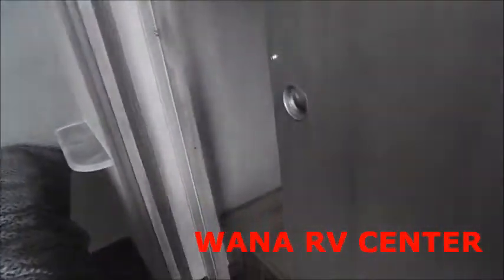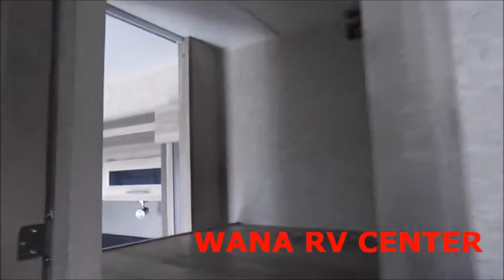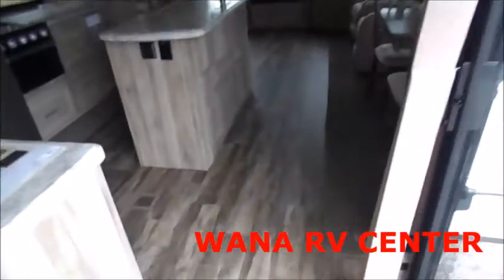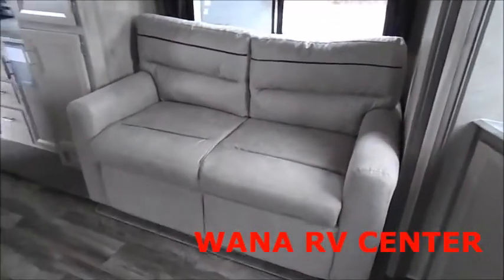2019 CATALINA DESTINATION TRAILER 39MKTS 4966